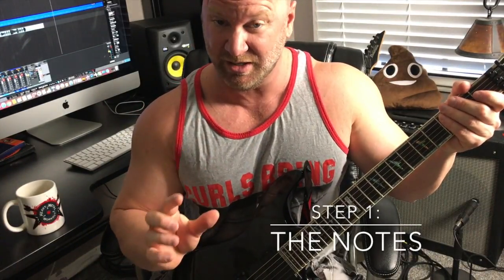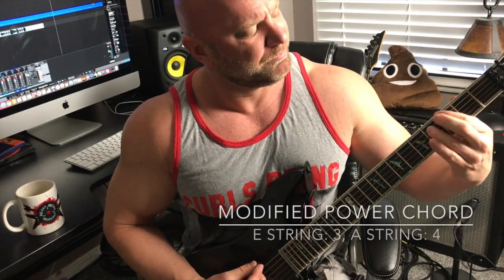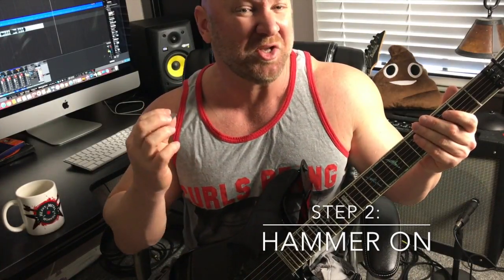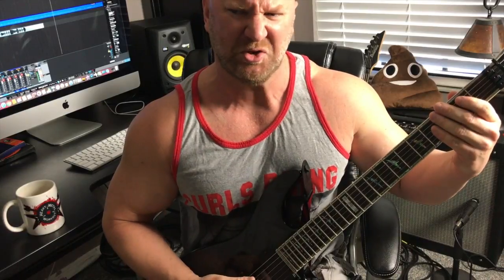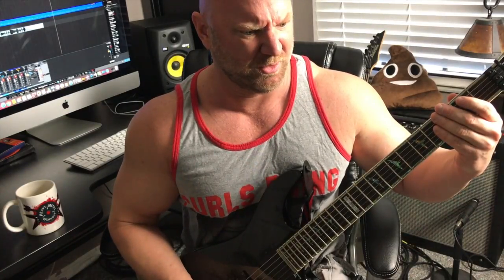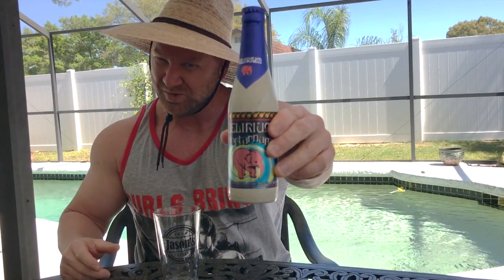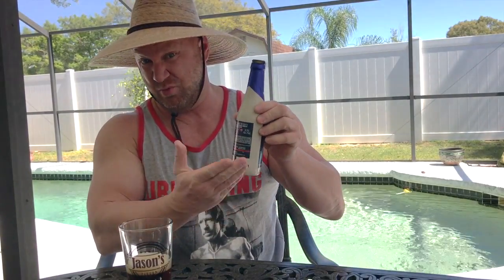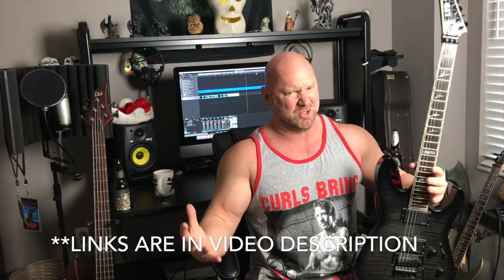Metal and Beer 20: Hammer On Alternate Pick Metal Guitar Rhythm with Delirium Nocturnum